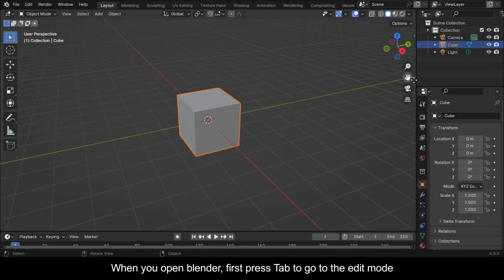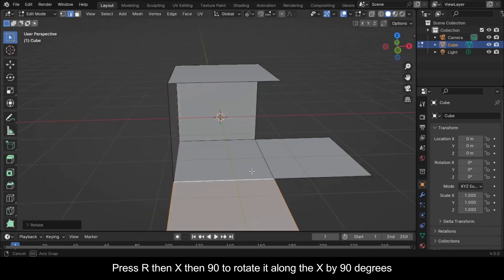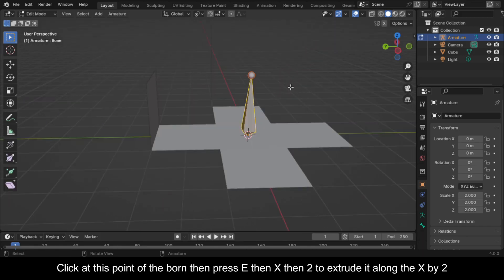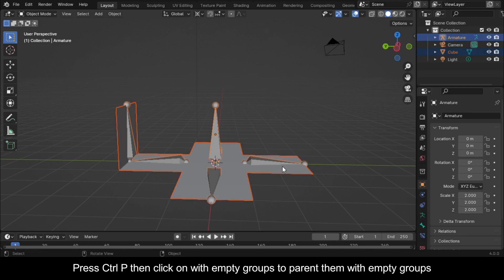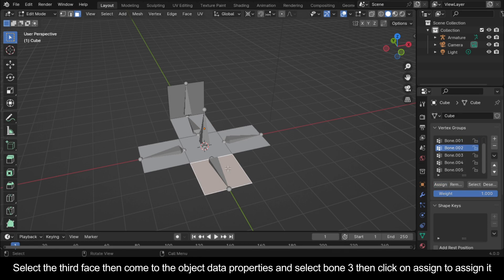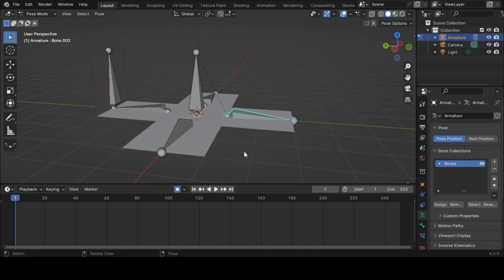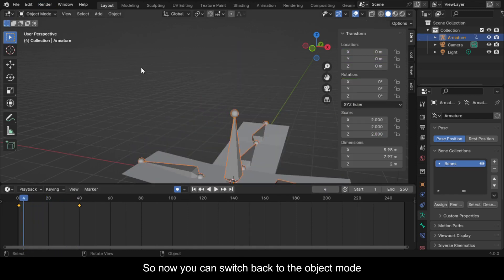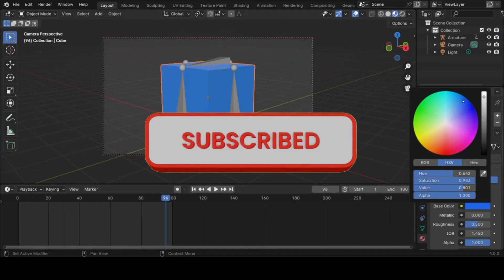how to make an Opening box Animation in blender | blender tutorial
This video will show you how to make an opening (unwrapping) box animation in blender .
in this example you will learn how to rig boxes in blender and then you will be able to make any unboxing/ unpakaging animation in blender.